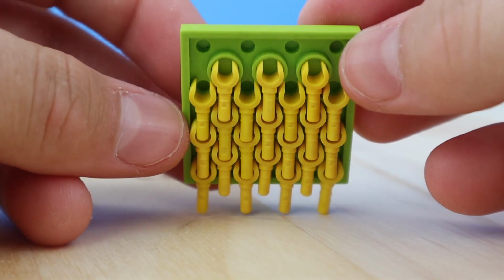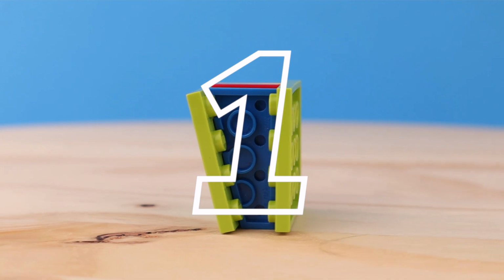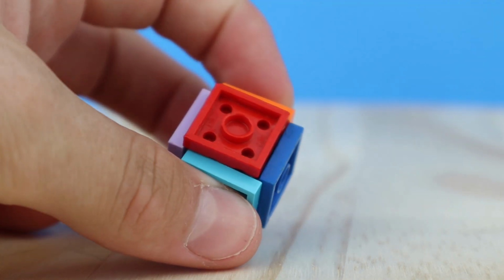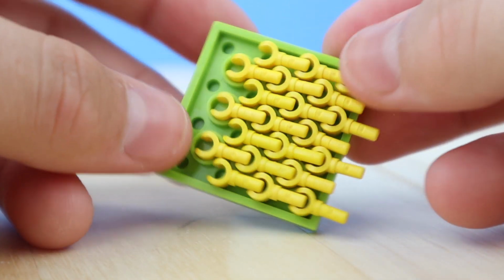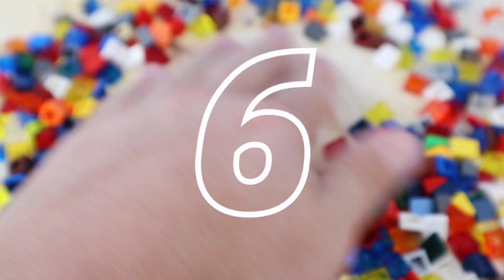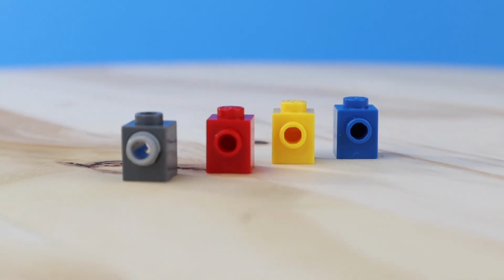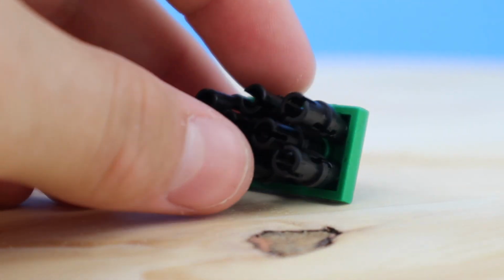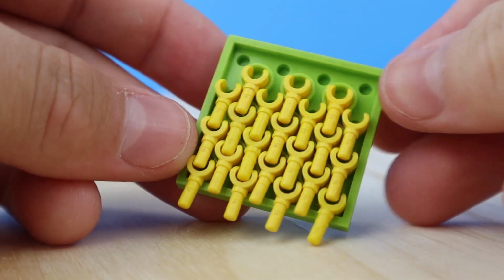10 LEGO Tricks ONLY Master Builders Know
Hey, there its R Bricks from rbricksideas.com, and today I will be showing you 10 very cool LEGO building techniques! Would you like to read about my latest projects and many other things about my videos?

Learn cool building techniques with these "LEGO Life Hacks" videos

Gear:
Canon M50
Sunpak Ultra 7000TM Tripod